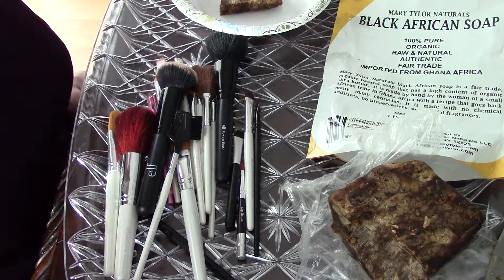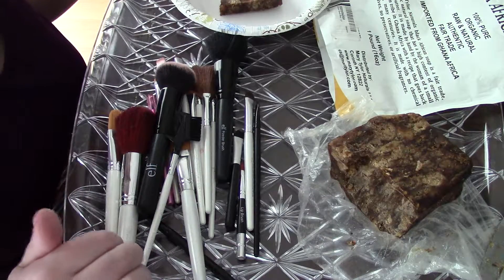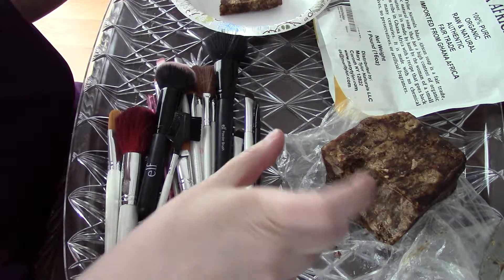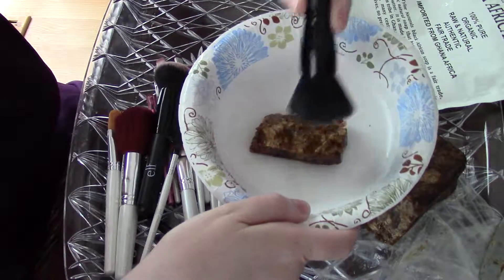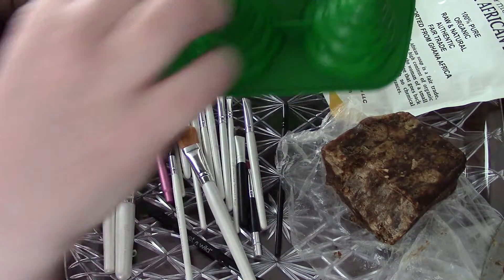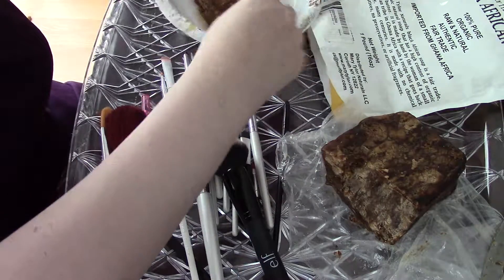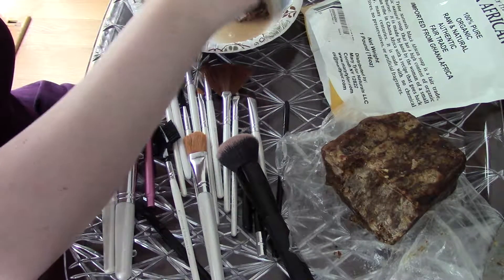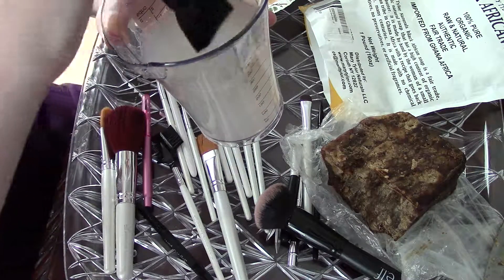Life hack ||Washing brushes with African Black Soap: The Technique Part 1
That faithful day when the brushes and sponges get cleaned has cometh!! I'm using black African soap I bought from Amazon since it works so well to wash away oils and make up.